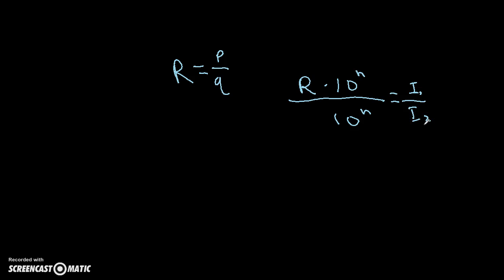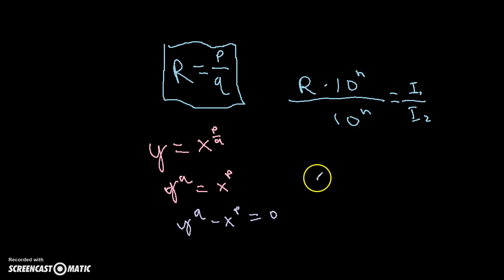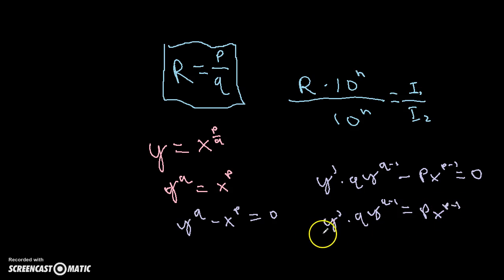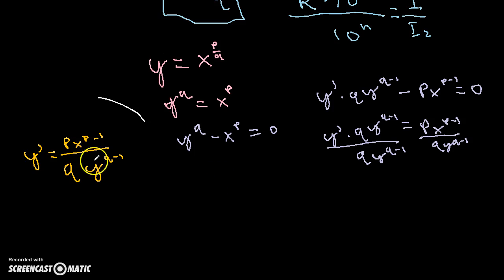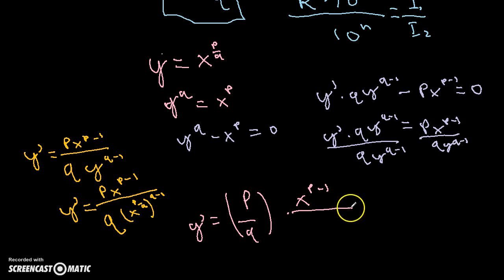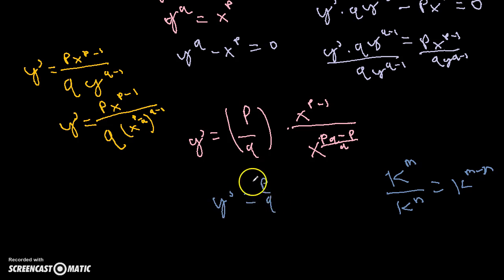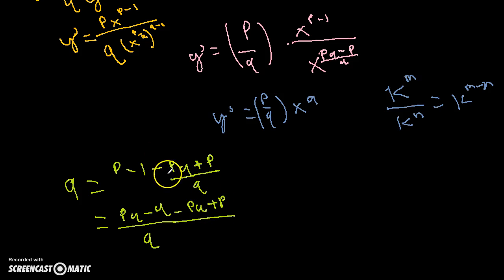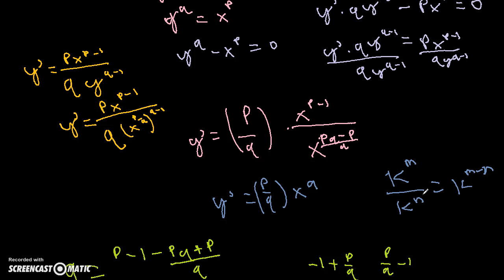Proof that the power rule works for all rational integers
another proof